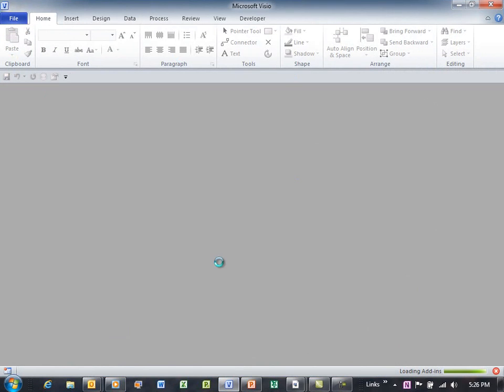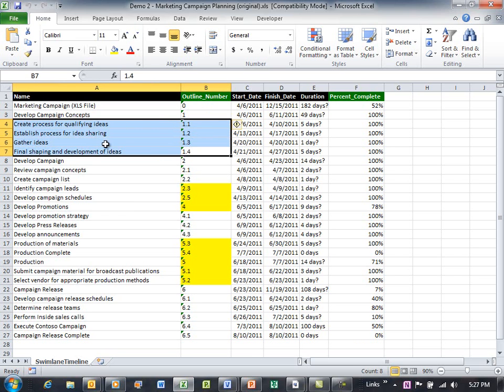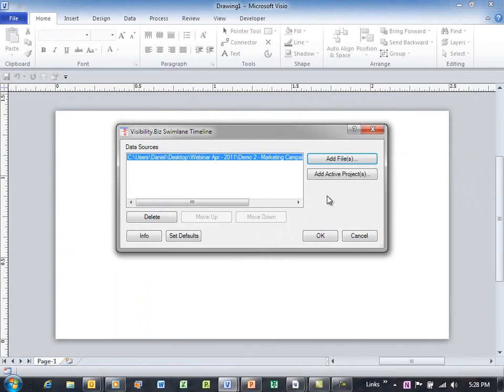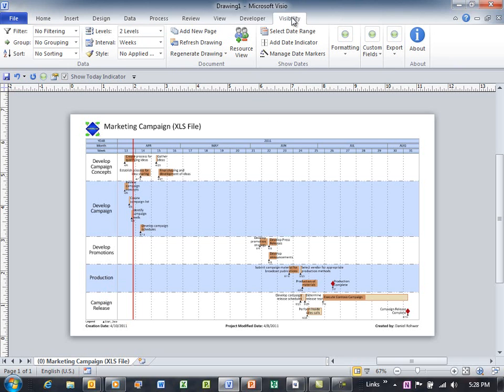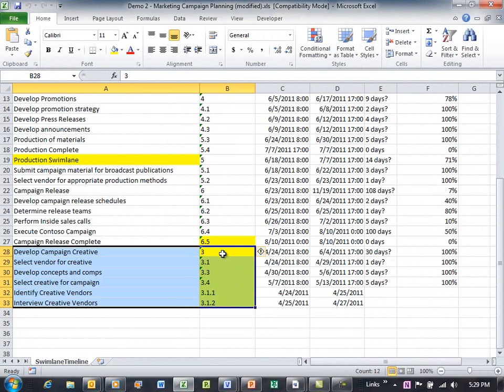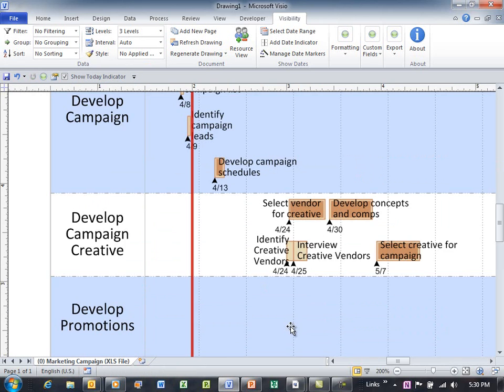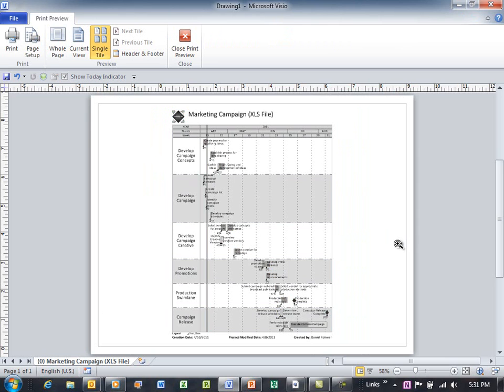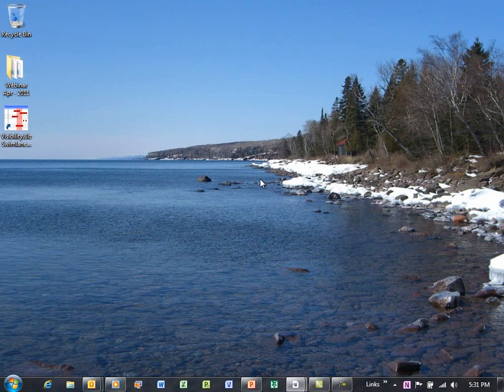Swimlane Timeline Webcast April 2011 - part 3 of 7 (Excel Outline and Percent Complete).wmv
This is a demonstration of the Swimlane Timeline working with an Excel source file that was part of the 60 minute Live Meeting Swimlane Timeline webcast presentation that took place on April 8, 2011.  The Excel file contains fields for task outline numbers and percent complete.  The Swimalne Timeline diagram is printed to paper.